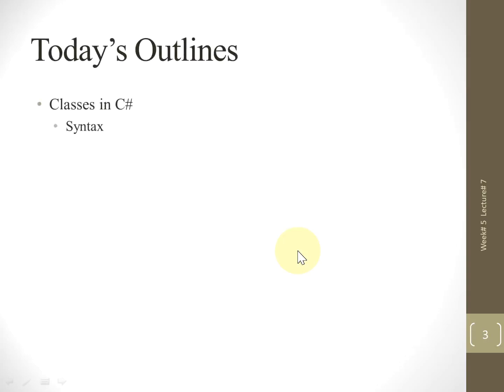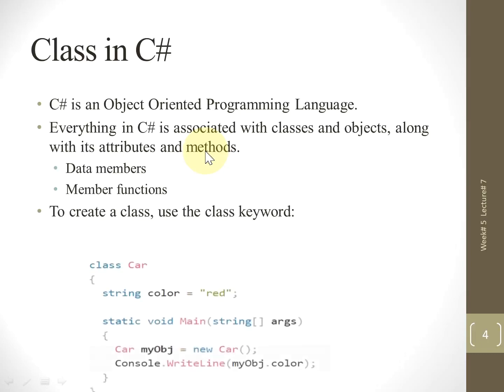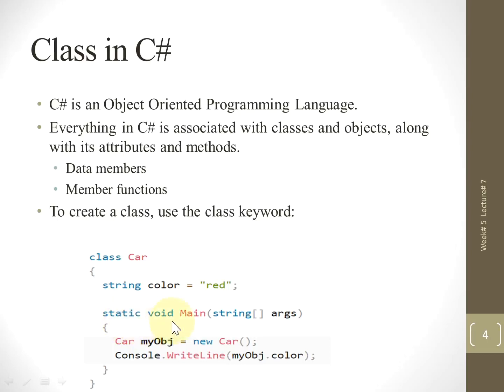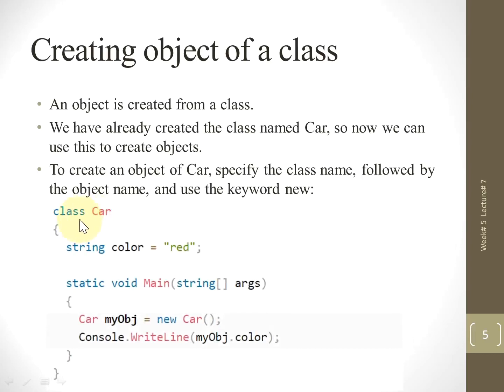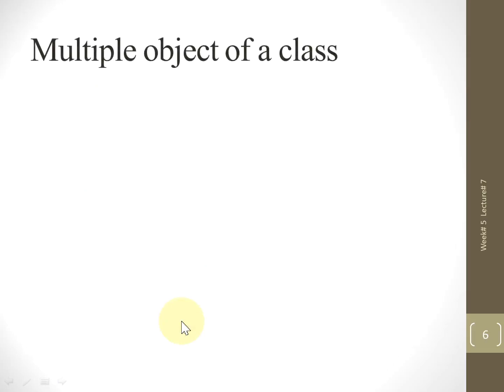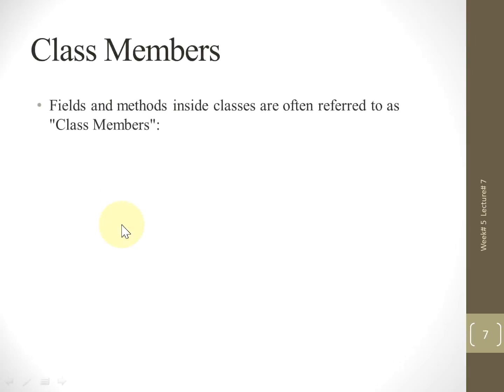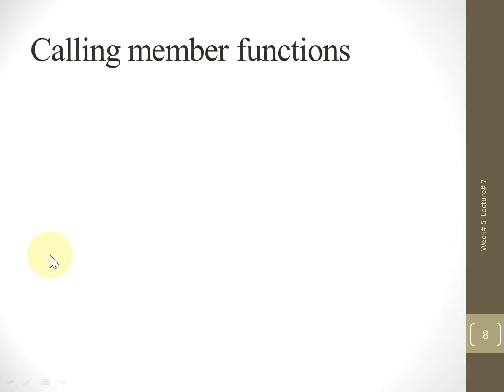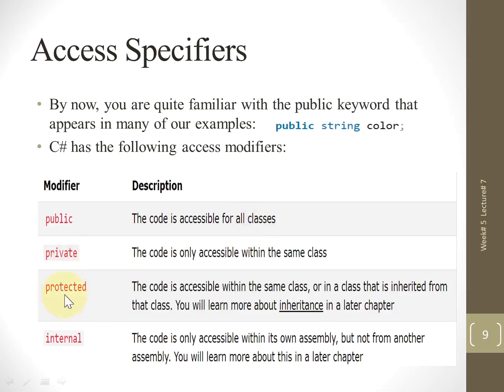ECS603 Wk 5 Video 8 Visual Programmming